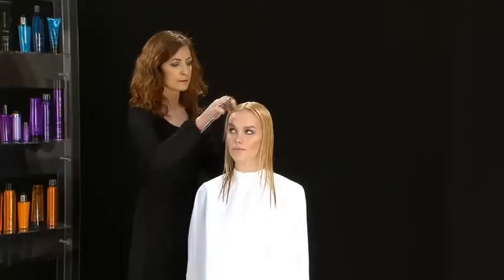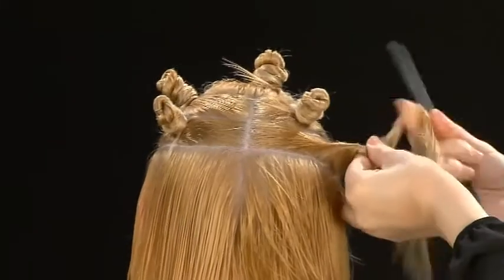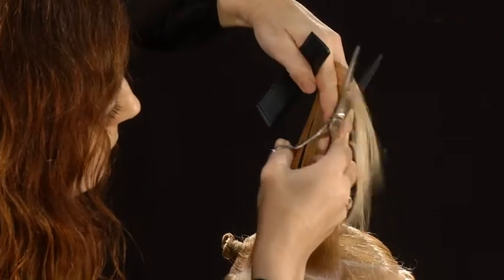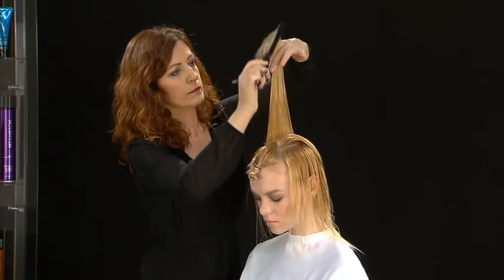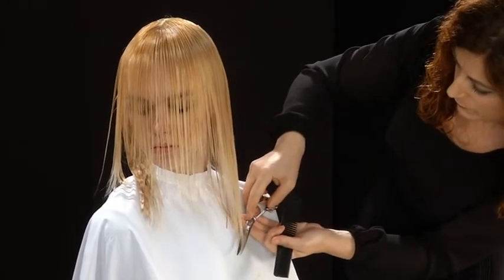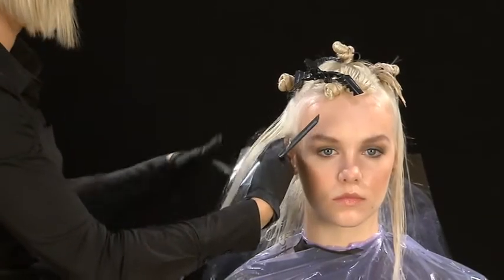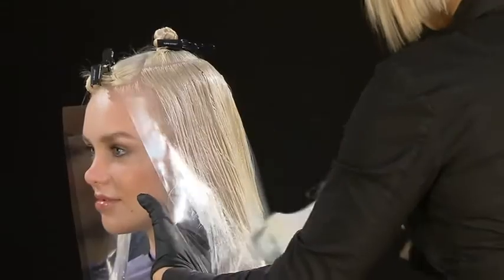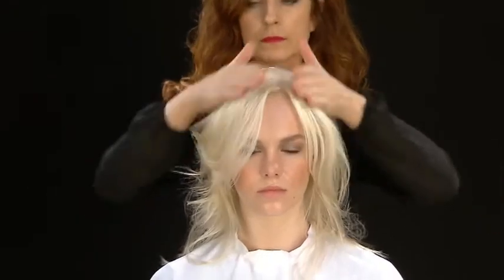Classic defined long haircut complimented with Summer Ice hair color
Classic defined long haircut complimented with Summer Ice hair color from z.one concept collection Sport & Chic